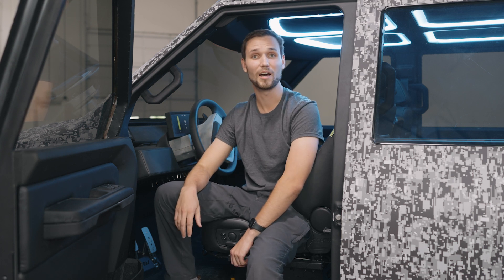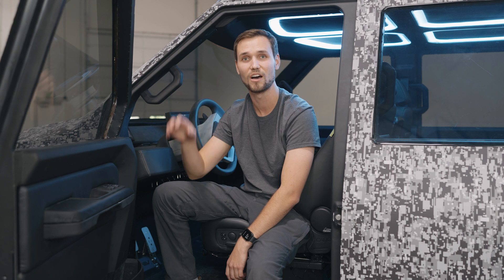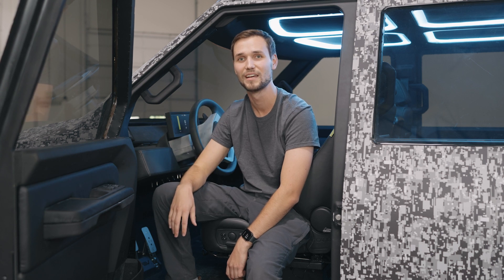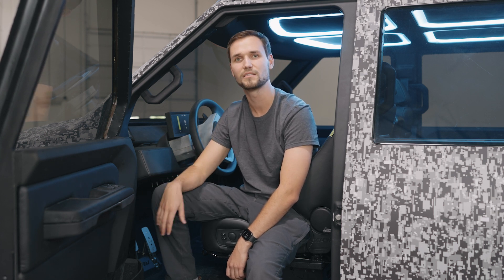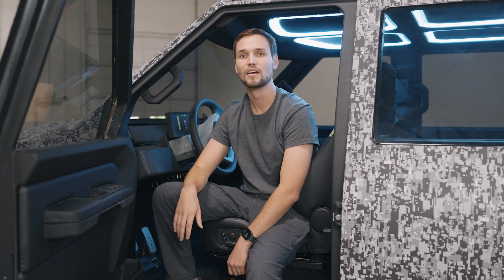ATLIS Weekly Recap - September (Week 5)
This week, Sindre gives us the weekly update with an emphasis on the electrical side of things, aka his area of expertise! Don't forget, Reg CF has been extended which means you still have a shot at being an early investor in ATLIS. But only 11% of available shares are left so invest now!